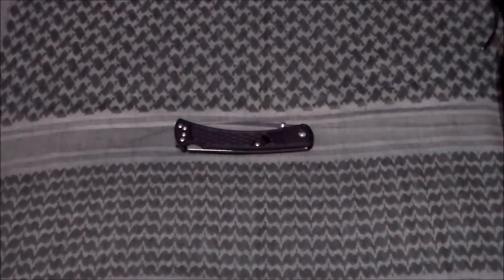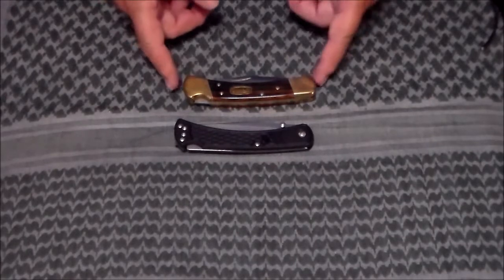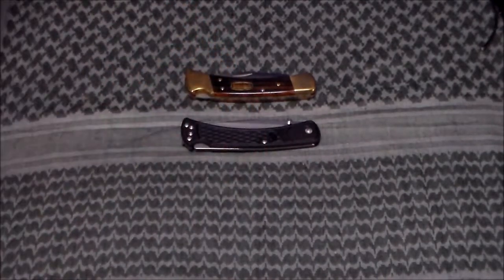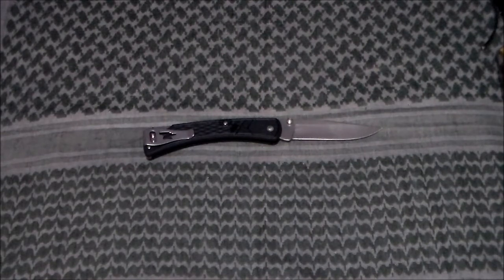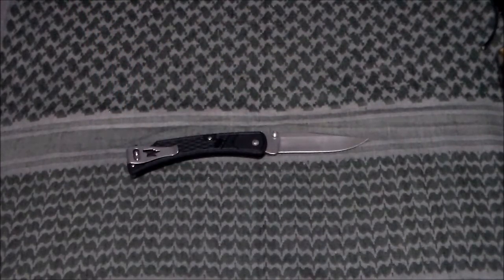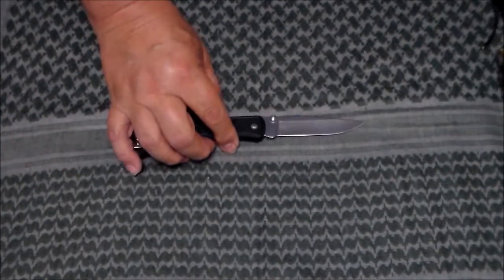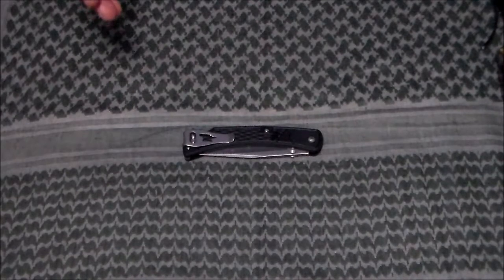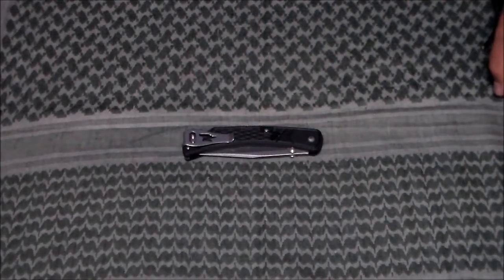Buck 110 Slim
Buck 110 Slim SPECS;
Closed  4.875  inch
Open     8.625  inch
Blade    3.75    inch
Width    0.375  inch
Thickness  0.12  inch

420HC Stainless Steel, Thumb Stud,
 Lockback, Reversible Pocket Clip